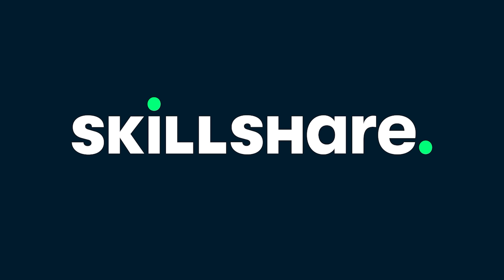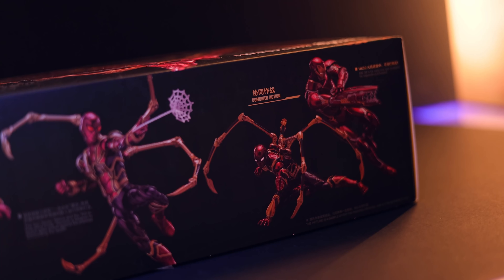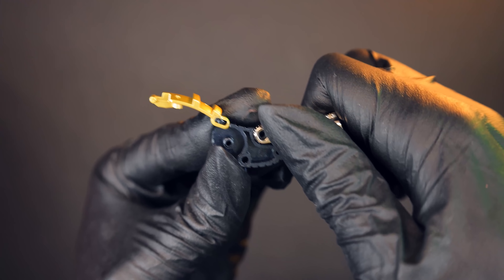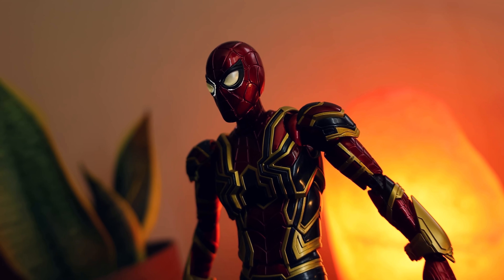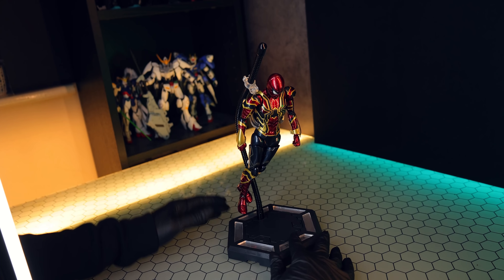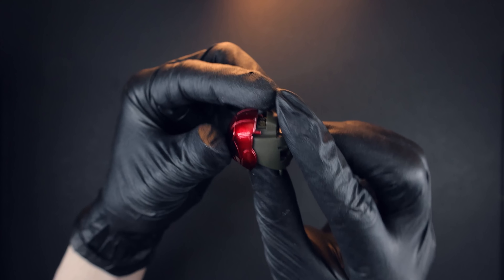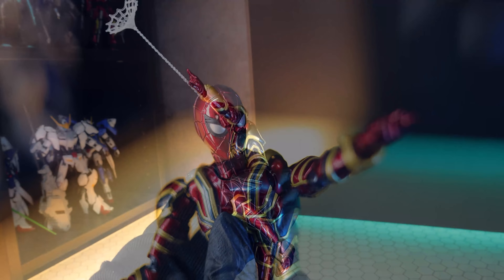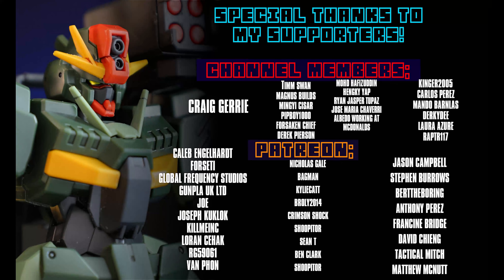Morstorm Iron Spider Review | Are Morstorm Kits Actually Any Good?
Checking out the Morstorm Eastern Model Iron Spider from Avengers Endgame

0:00 Intro
3:21 Build
6:02 Aesthetics
9:33 Accessories
15:48 Articulation
18:02 Verdict